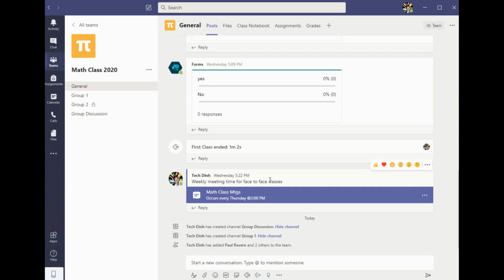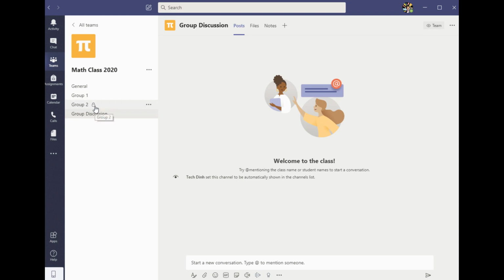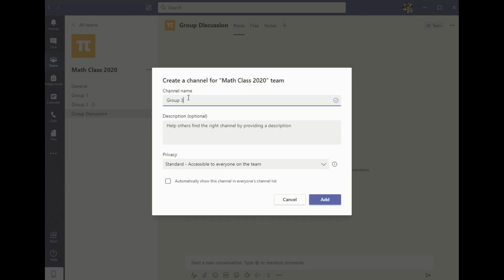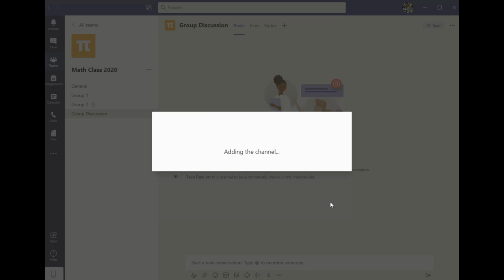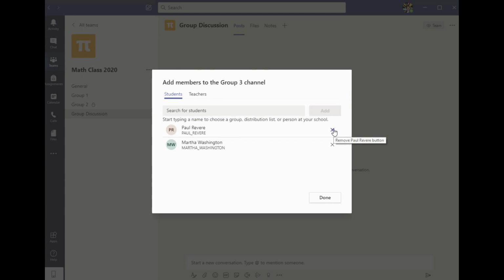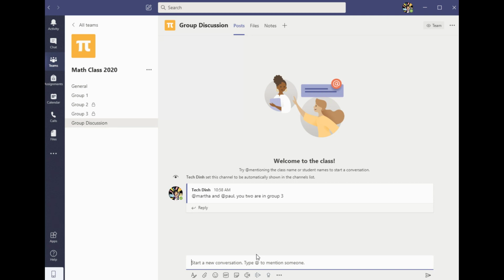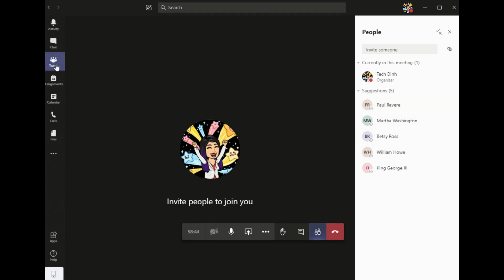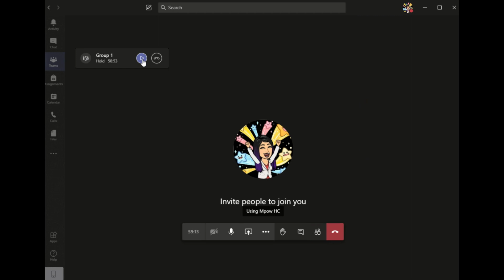Creating Breakout Rooms using Channels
Quick Video Tutorial on how to tweak Microsoft Teams' channels feature to create virtual Breakout Rooms for small group discussion and work.

*Microsoft Teams has stated that official Breakout rooms will be released later this "fall," but as we do not know what the exact date for that will be yet, I wanted to create this video to help teachers with a temporary work around.

Don't forget that you can click on the gear icon to adjust the speed of this video and watch this video at a fraction of the real speed or 2x the speed to fly right through it!!